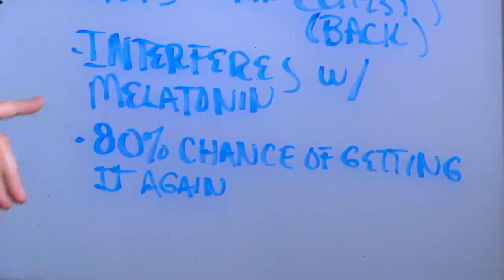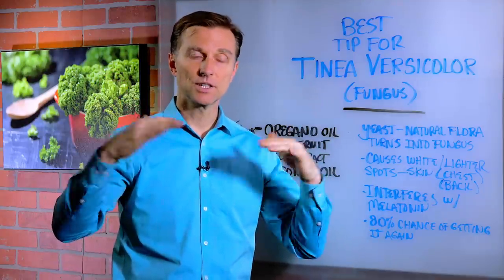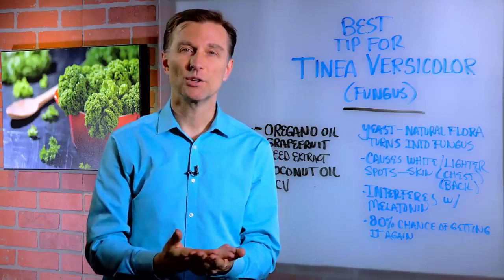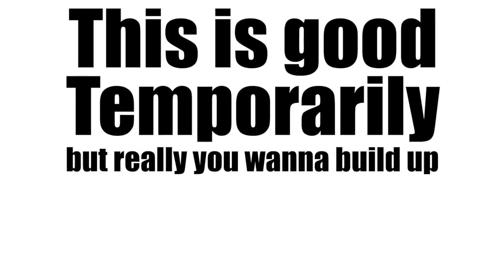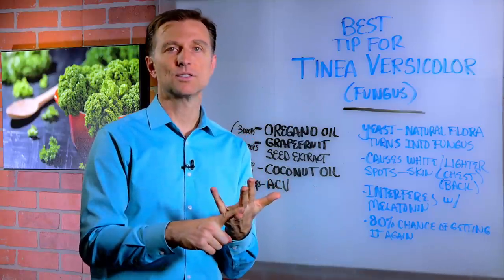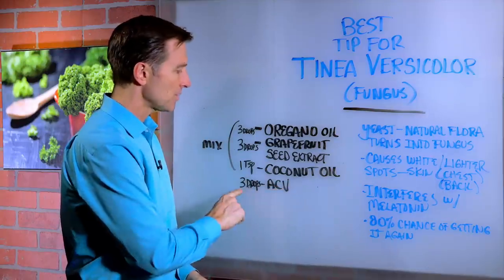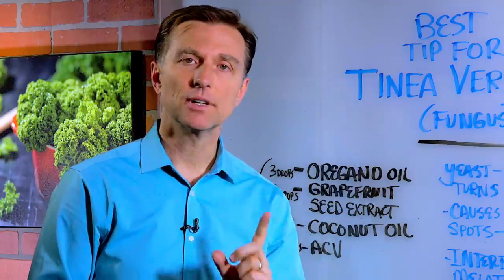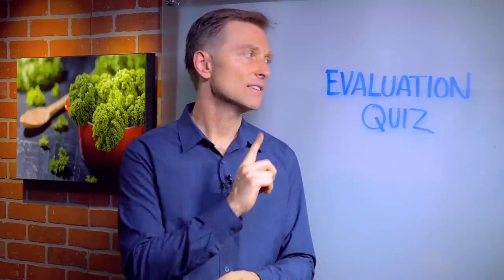Best Tips for Tinea Versicolor Treatment (Skin Fungus) – Dr. Berg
Find out how to get rid of tinea versicolor permanently!

0:00 What is tinea versicolor?
0:43 Tinea versicolor causes
1:21 Tinea versicolor remedies
1:52 Thanks for watching!

Tinea versicolor is a fungal skin infection that causes white spots to appear, mainly on the chest and back. Tinea versicolor interferes with melanin which is why it causes the skin to become lighter in the affected areas.

Once you get tinea versicolor, you have an 80% chance of getting it again! Antibiotics, certain medications, junk foods, and sugar can all interfere with the friendly yeast that lives on your skin, known as your natural flora. This can make you more susceptible to skin fungus like tinea versicolor.

To get rid of tinea versicolor for good, focus on the health of your gut and your digestive tract by eating healthily and avoiding antibiotics.

Try this remedy to get rid of tinea versicolor symptoms. It’s an excellent temporary fix, but you ultimately want to fix the inside of the body. Combine the following mixture:

•3 drops of oregano oil
•3 drops of grapefruit seed extract
•1 tsp of coconut oil
•3 drops of apple cider vinegar

Rub this mixture onto the skin to target the unfriendly microbes. It won’t harm your natural flora.

I hope this has taught you how to get rid of tinea versicolor.